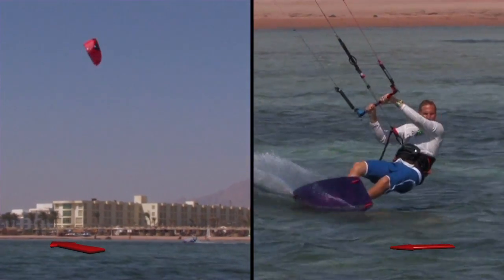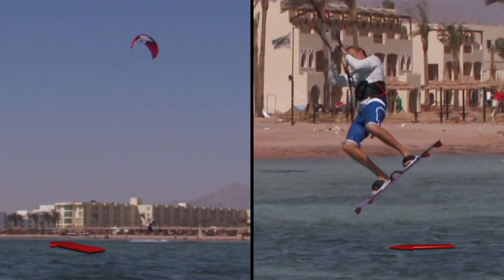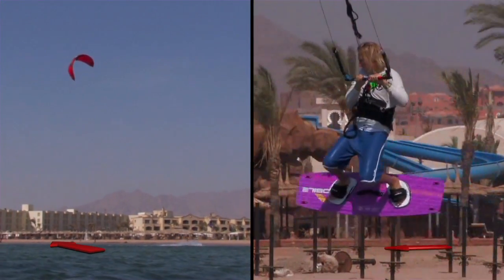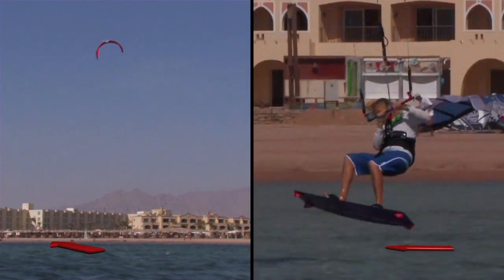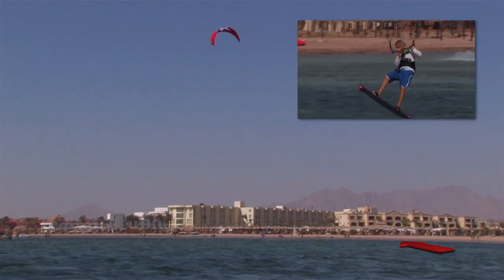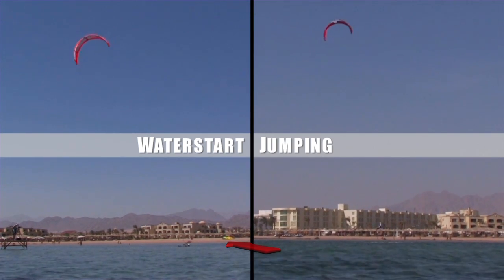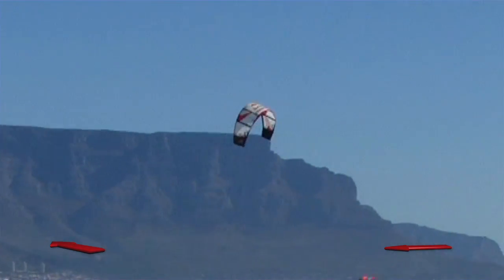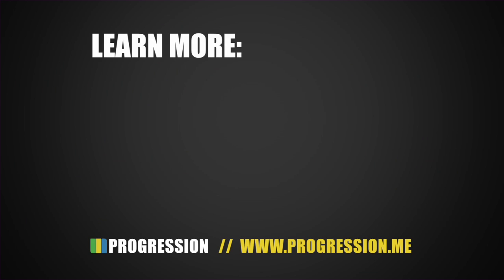Jumping - Kitesurfing Technique Tips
This is an exert taken from the Jumping video, which is part of the Progression Kiteboarding Intermediate Volume 1 Collection.

The Jumping chapter has 30 minutes of instruction focused on getting you airborne and landing gracefully! Covering both small introductory jumps through to getting more height and importantly loads of common mistakes so you can find your exact issue and the solution.